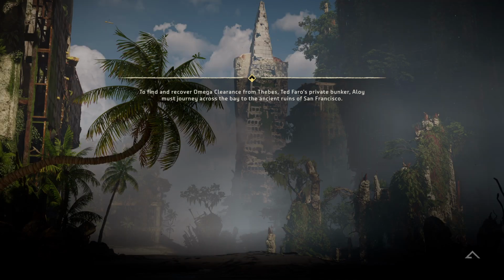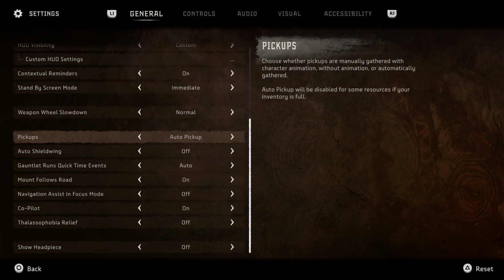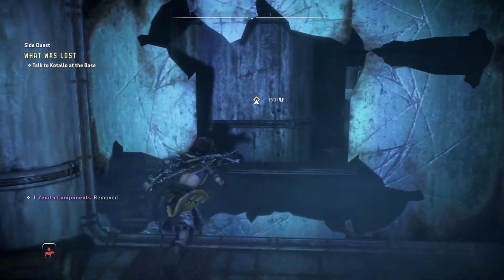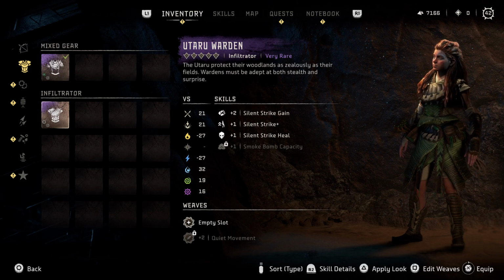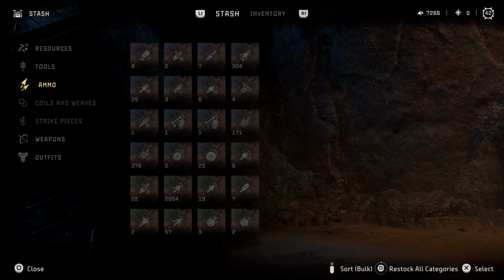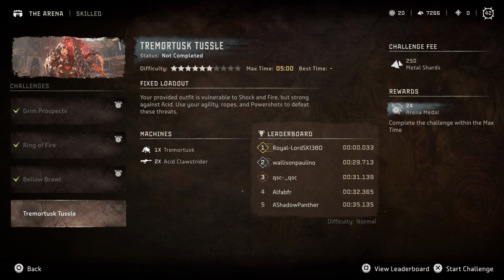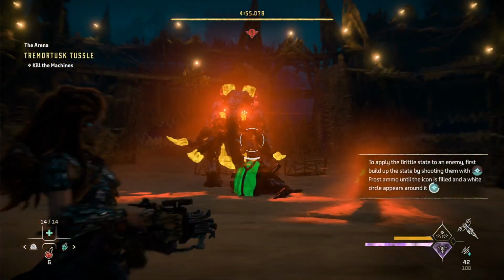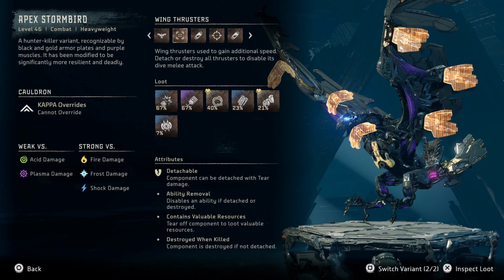Horizon Forbidden West Episode 60